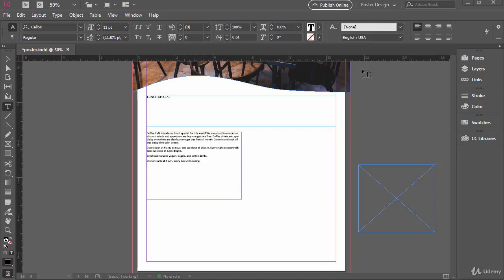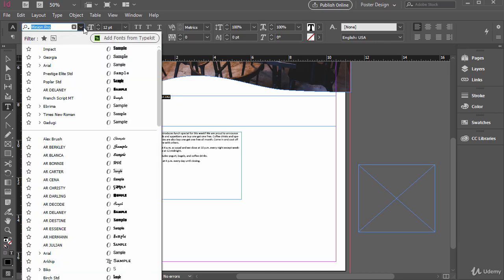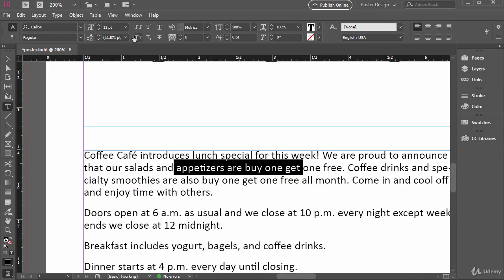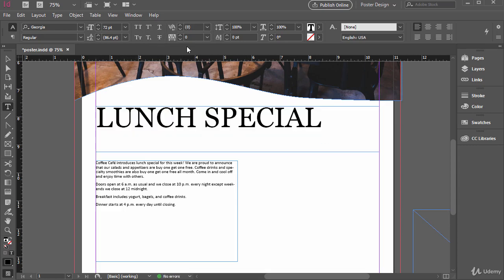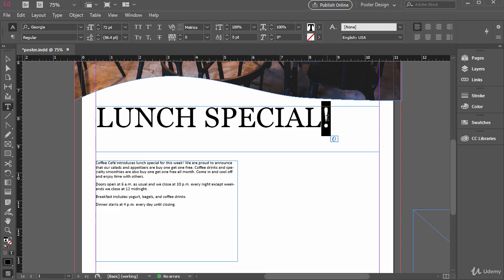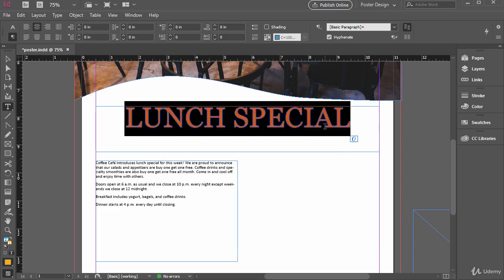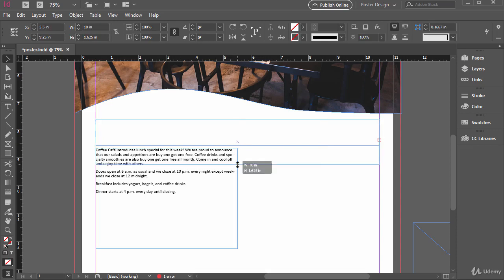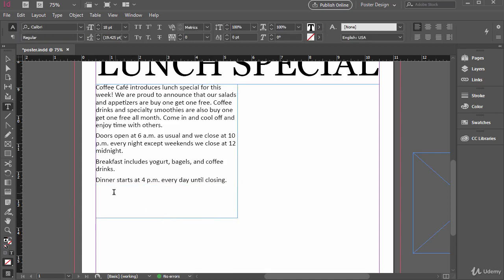In Design | Part 7 Applying Basic Character Formatting in InDesign